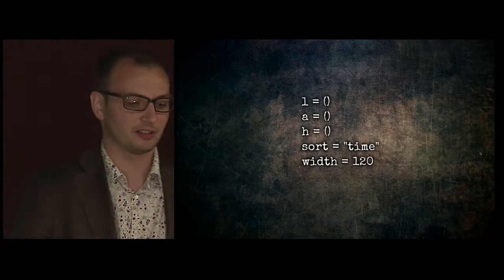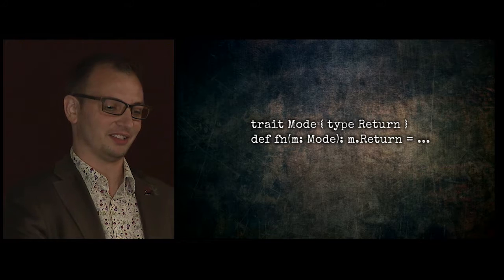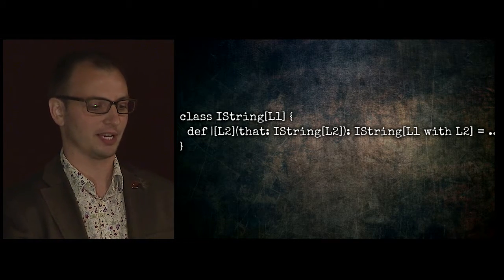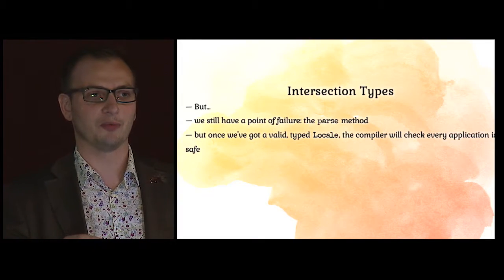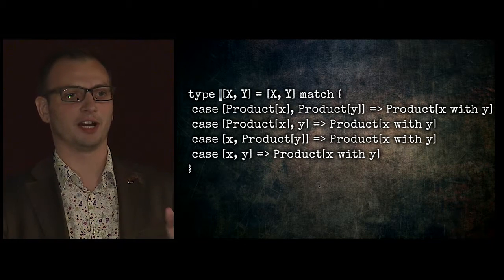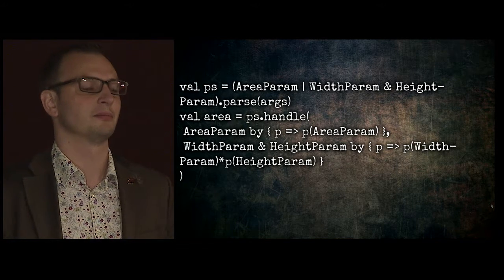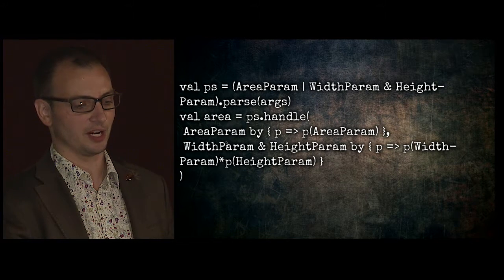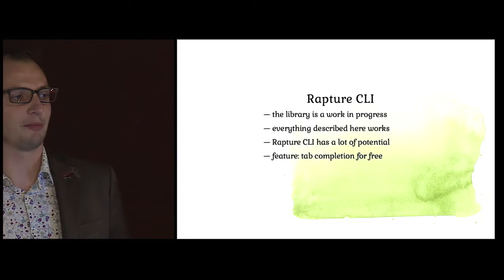Minimizing the Slippery Surface of Failure — Jon Pretty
Scala's type system allows us to enforce compile-time constraints on our programs, and to take advantage of these constraints to help reason about our code. Yet we still frequently encounter situations where extracting a value from a map is not guaranteed to succeed, or mapping across a set of cases is not guaranteed to be exhaustive. With dependent types we can make operations like these completely safe by construction, in the process eliminating entire classes of errors, and furthermore we can do this without complicating user code.

Additionally, with more precise type information becoming available at compile time, we elicit the exciting opportunity to use it to optimize performance at runtime, beyond what would be possible without dependent typing.

The talk will cover several simple and intermediate examples using dependent types, and will give a brief outline of some of the the challenges involved in implementing typesafe libraries with dependent types in Scala, but the majority of the talk will be accessible to all Scala users.